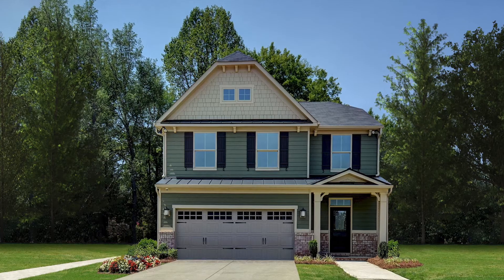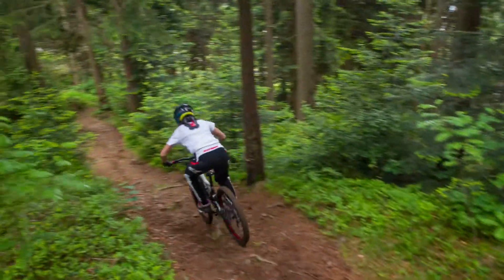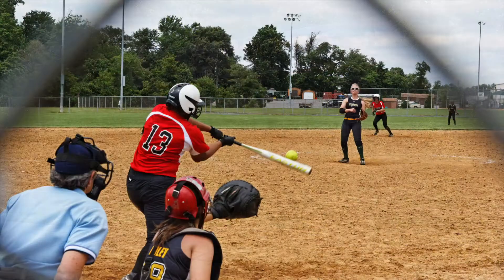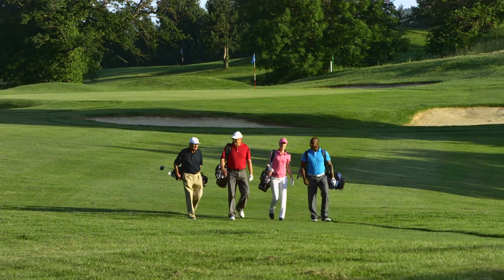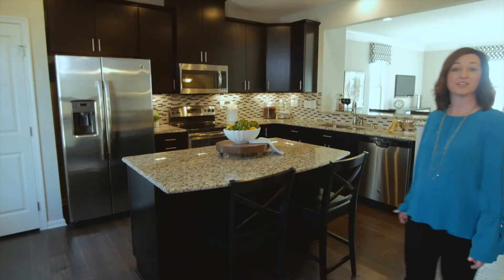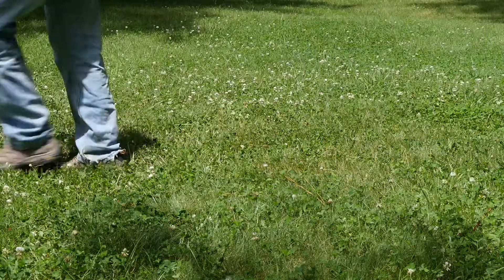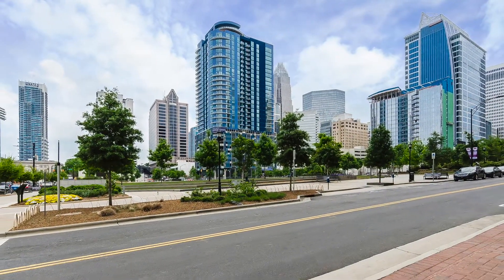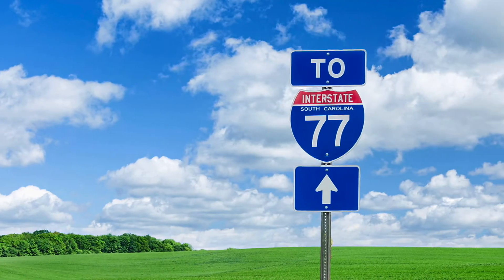City Park I Ryan Homes I Single Family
City Park is living done right. Just 5 miles from uptown, this 170-acre property borders Renaissance Park with trails, tennis, beach volleyball, and golf.